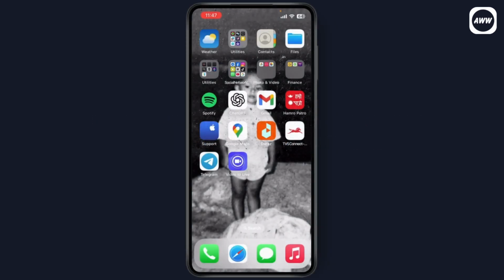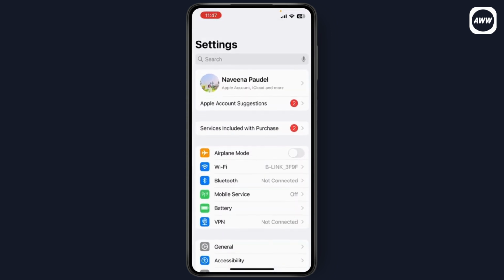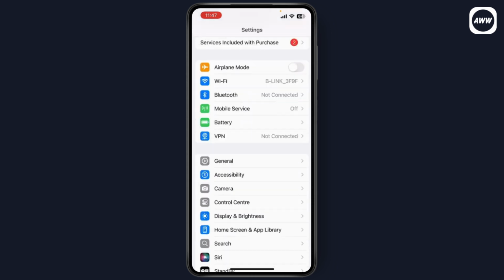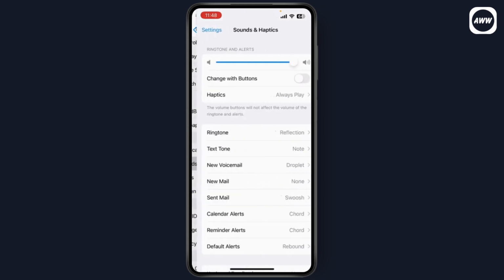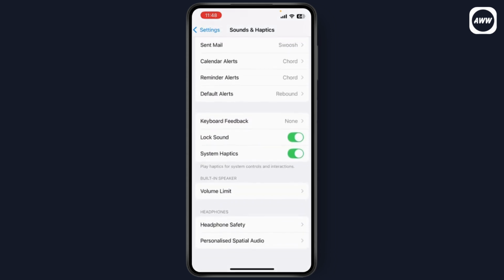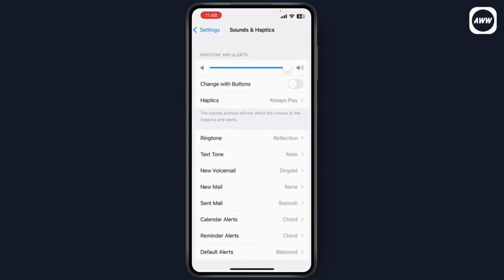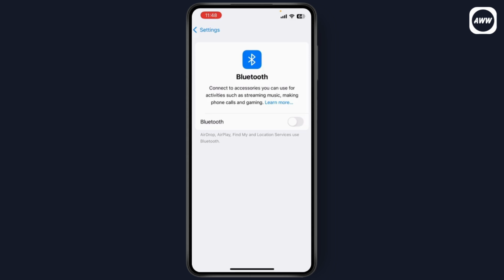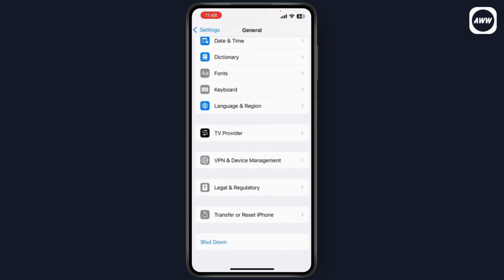How To Fix iPhone 12 - 12 Pro - 12 Pro Max Speaker Audio Issues - Fixed (iOS 15)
How To Fix iPhone 12 - 12 Pro - 12 Pro Max Speaker Audio Issues

If you're experiencing speaker or audio issues on your iPhone 12, 12 Pro, or 12 Pro Max, here are some quick and effective fixes. First, try removing your phone case—it might be blocking the speakers. Next, open your Settings and go to Sounds & Haptics. Here, turn off the “Change with Buttons” toggle, which sometimes interferes with volume output. Also, enable the “Reduce Loud Sounds” option to better manage audio clarity. Then, head to Bluetooth settings and ensure it’s turned off, as Bluetooth connections might reroute your audio. Finally, if the issue persists, go to General - Shut Down, turn off your device, and restart it. These steps should resolve most speaker audio problems.

0:00 – Introduction
0:08 – Remove Phone Case
0:18 – Settings - Sounds & Haptics: Turn Off “Change with Buttons”
0:30 – Enable “Reduce Loud Sounds”
0:40 – Turn Off Bluetooth
0:52 – Restart Your iPhone
1:04 – Wrap-Up and Final Notes